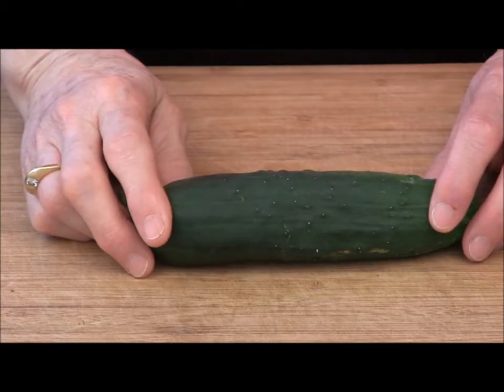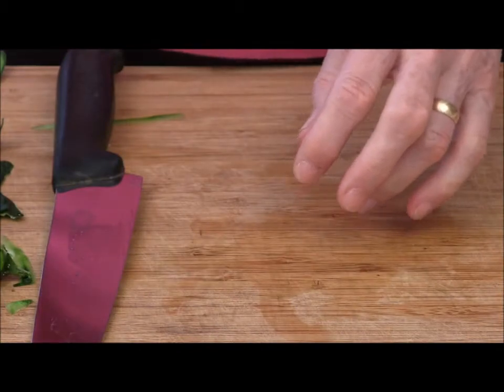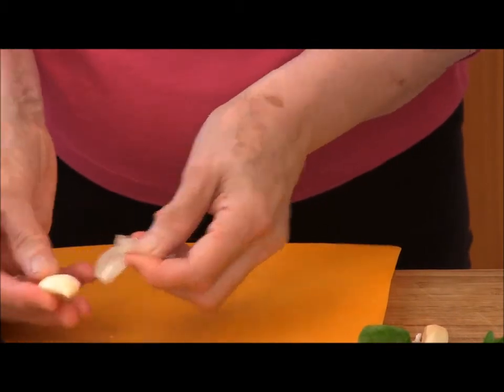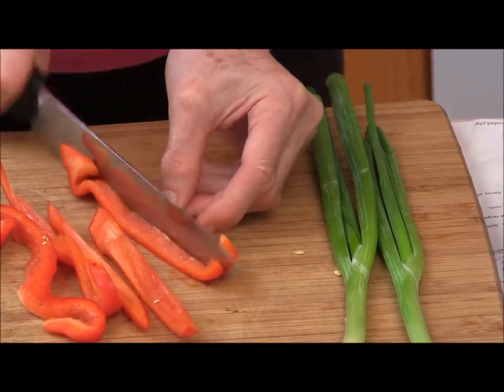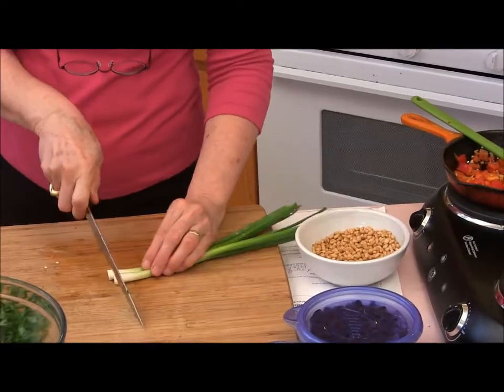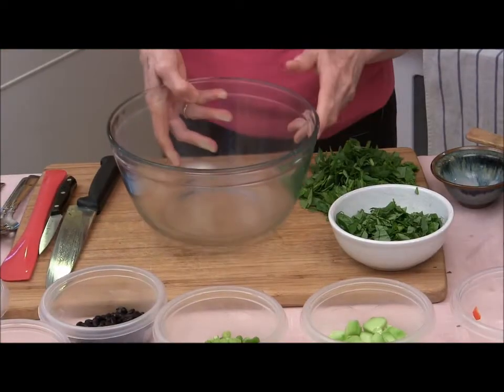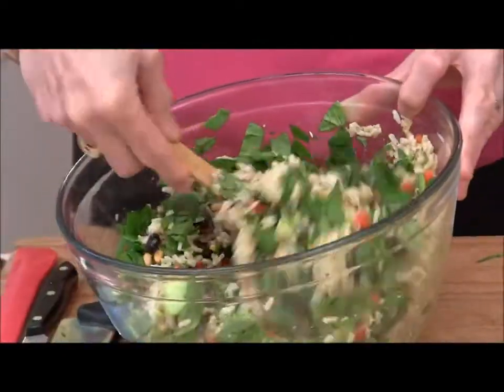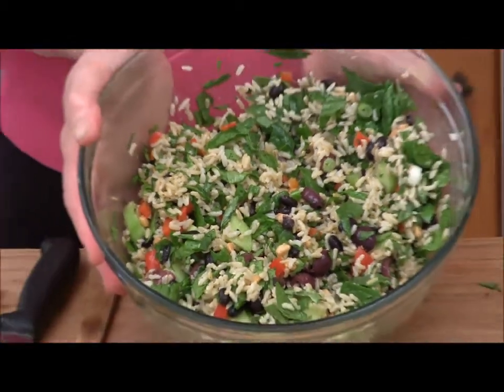Mediterranean Rice Salad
Mediterranean Rice Salad Recipe: Easy Summer Salad Recipe, Delicious With Long Grain Brown Rice. This is an easy summer salad recipe. With cooked rice on hand, this hearty meal-in-a-bowl is ready in minutes, perfect to make ahead and chill to serve later, or take to work or school. It also keeps well in the fridge for 2 - 3 days. This is a big salad, although it's easy to make half the recipe. But we're always happy when there's some left over - Mediterranean Rice Salad tastes even better the next day!

Total Prep & Cook Time: 30 Min

Yield: 6 Servings:

Nutrition Data, 160g Serving: 343 cal, cal fr fat 130, 2g sat. fat, 46g carb, 15g fat, 338mg sodium, 5g fiber, 3g sugars, 8g protein, low Cholesterol, good source Vit A, C, K. Estimated glycemic load 28

Ingredients:
6 cups cooked long grain brown rice
4 Tbsp extra virgin olive oil
4 cloves garlic or to taste, peeled and minced
1/4 cup fresh squeezed lemon juice (2 lemons)
1 medium red bell pepper, chopped small
1/4 cup chopped fresh basil OR Italian flat leaf parsley
2 cups spinach leaves, washed, stemmed, and chopped (to save time use prewashed baby spinach)
1 small cucumber, peeled and chopped small
1/2 cup thinly sliced green onions (scallions or chives)
1/2 cup pitted Kalamata or regular black olives, coarsely chopped
1/2 cup toasted pine nuts OR 1/2 cup toasted sunflower seeds (toast on a flat baking pan for 15 minutes at 250 degrees)
1 tsp dried oregano leaf
1 tsp salt
1/2 tsp. black pepper
Optional: 1/2 cup cooked black beans (canned or home cooked). If using canned beans, drain, rinse and then drain well in a sieve.
Optional: 1/4 - 1/2 cup crumbled feta cheese

Directions:
Make rice ahead of time and cool to room temperature
Heat oil on medium in a small fry pan, and saute minced garlic until soft but not browned (2 minutes).
Add red peppers and saute with garlic until tender crisp (2 minutes)
Use a spatula to scrape the oil, garlic and red pepper into a large bowl
Add the lemon juice to the fry pan and stir it around, then add it to the bowl
Add salt, pepper and dried oregano leaf to the lemon and oil mixture
Toss the rice with the olive oil mixture
Stir chopped basil, cucumber, green onions, olives, toasted pine nuts or sunflower seeds, and optional black beans or feta cheese into the rice mixture
Cover and let salad marinate for an hour before serving, in the fridge or not, as you like. Serve salad at room temperature or chilled.